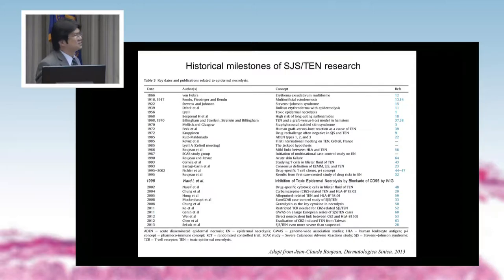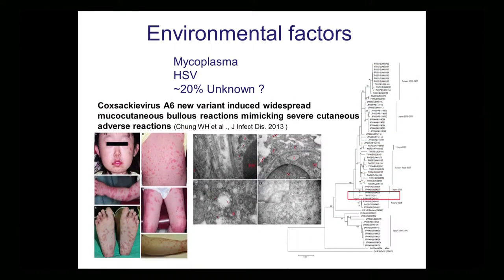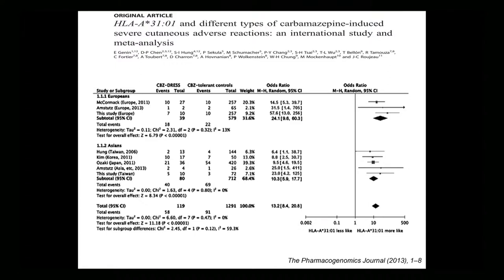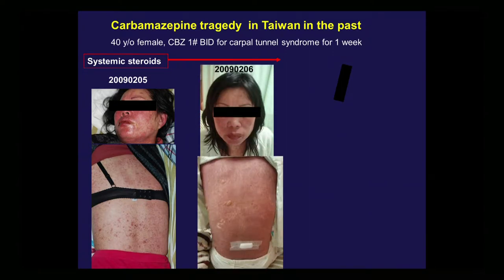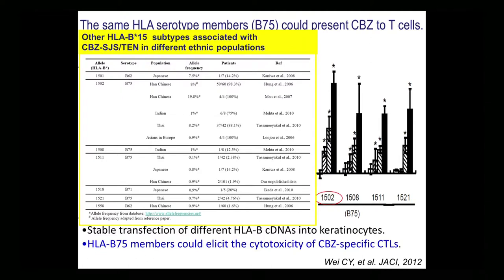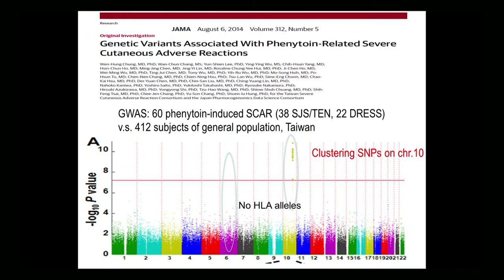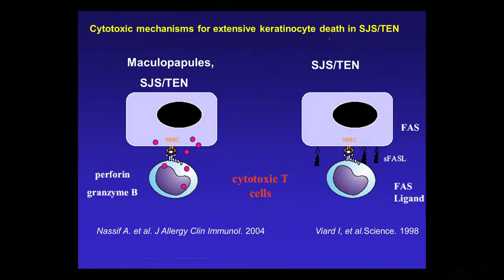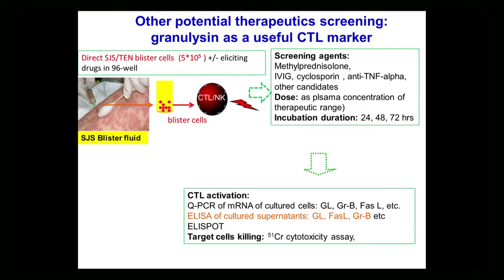Basic science of pathogenesis, functional genomics and mechanisms - Wen-Hung Chung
March 3-4, 2015 - Research Directions in Genetically-Mediated Stevens-Johnson Syndrome/Toxic Epidermal Necrolysis